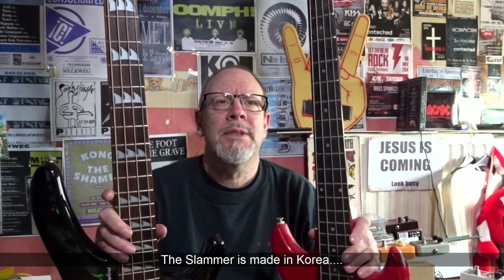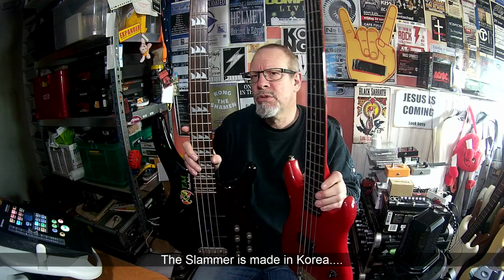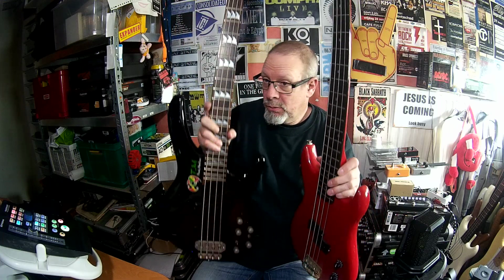Me and my Bass - 3 Riffs 2 Cort Basses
Me, talking about some of my basses and related gear.
Thanks